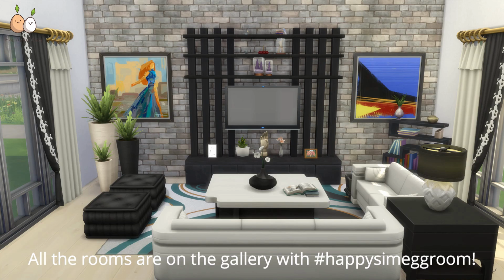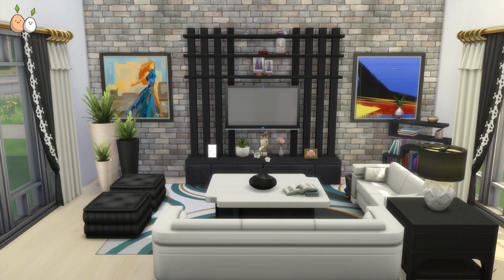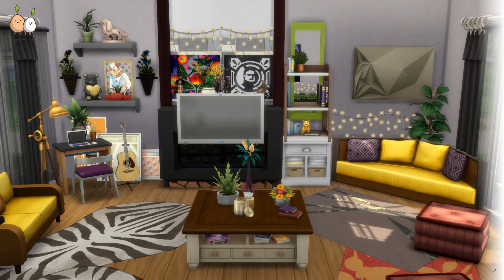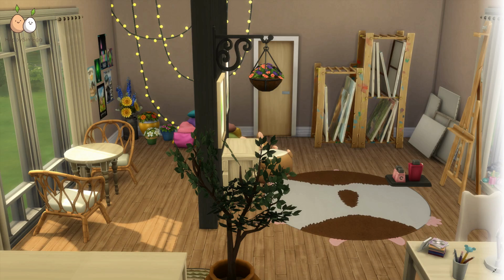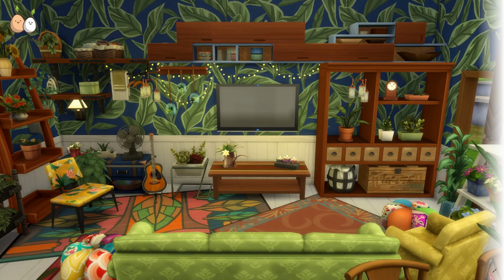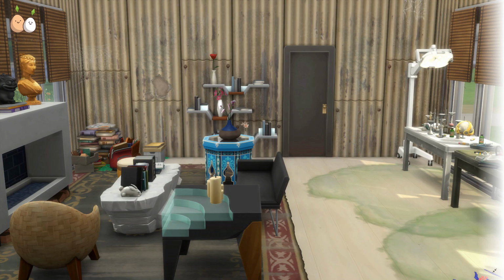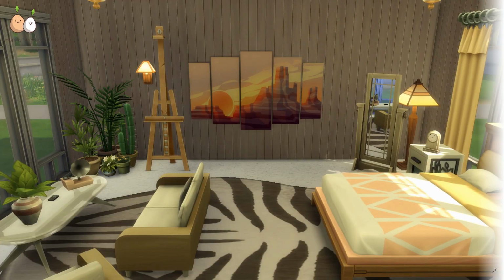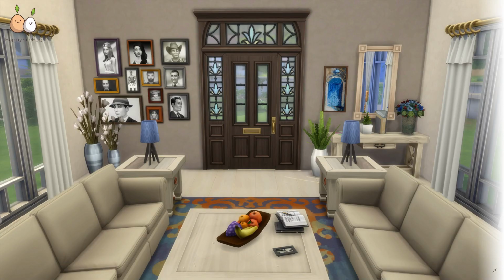HappySimEgg Room Challenge | Results | Interior Design Challenge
*** Sims Content is rated 13+ ***

The results of the Interior Design Challenge with the HappySimEgg Room. They are all available on the gallery with the happysimeggroom.

Video recorded by OBS Studio
Edited by Wondershare Filmora
Game by Sims 4, EA Games

Logo Made by StormCJarvis!
Find her on twitter with @StormCJarvis